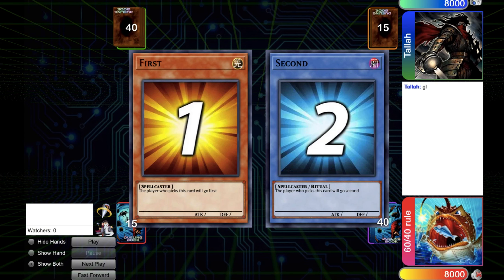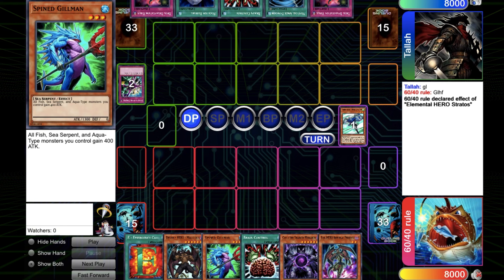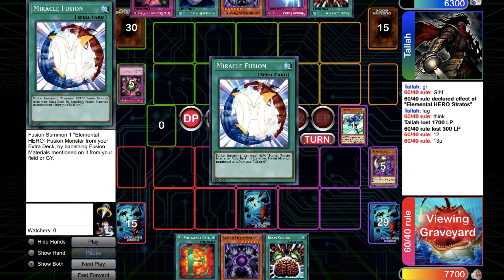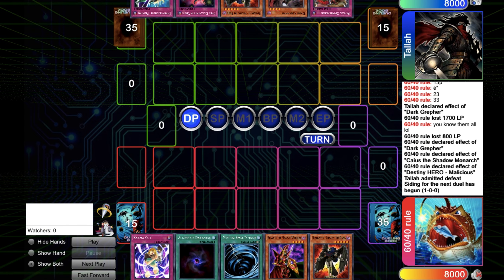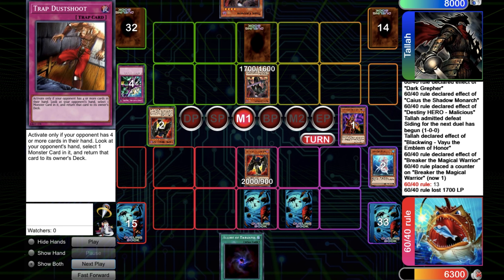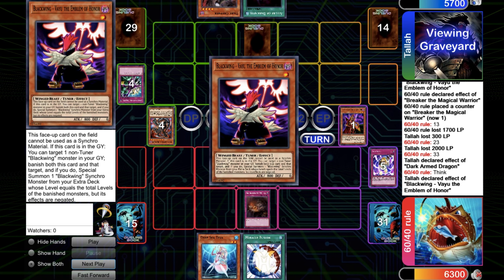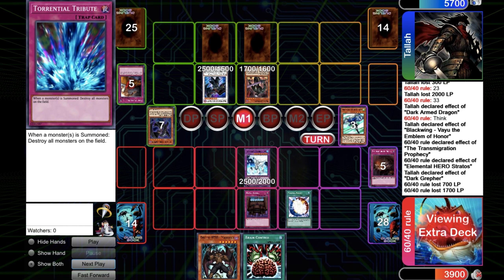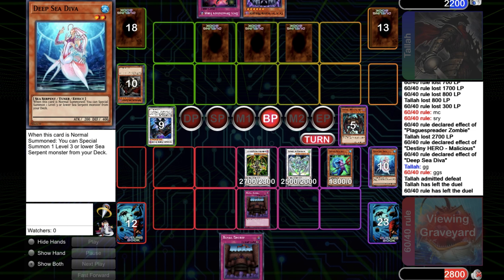Vayu Virus Turbo VS Diva Hero - FUN Edison replay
Cool replay of a friend agaisnt this Vayu Vrus Turbo deck.

If you have any comments gameplay related, please put a time stamp so it's easier for me to keep track. Let me know if you would have played it differently, if you saw any misplays and so on. Thanks!